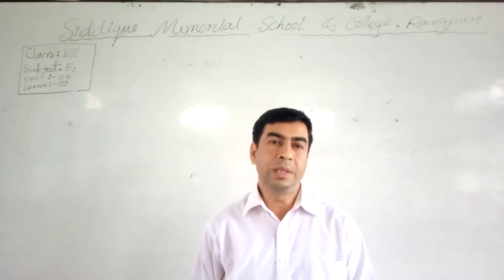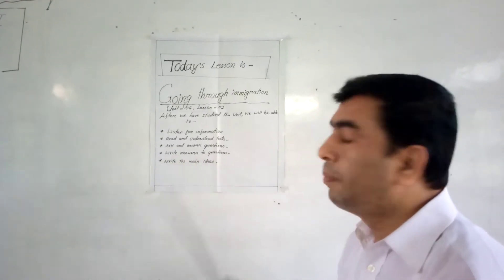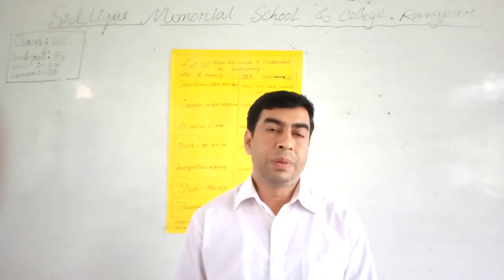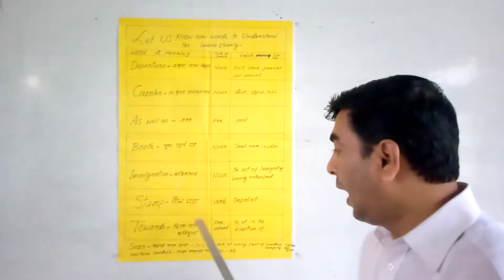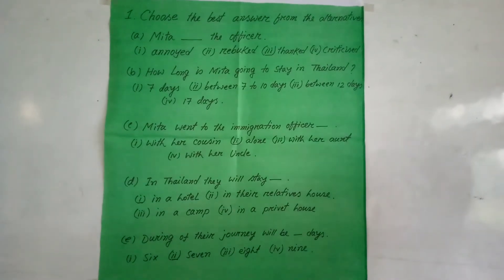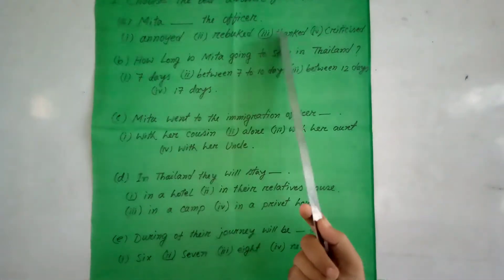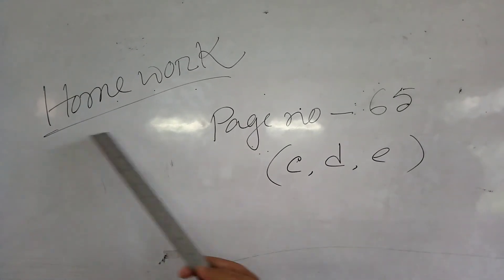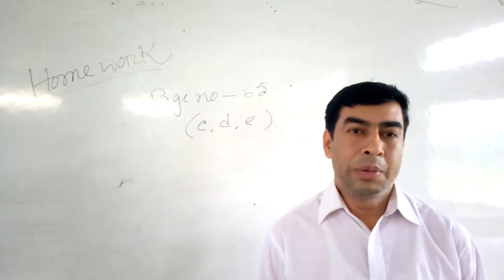class 8 | Eng 1st paper | unit 6 | lession 3 | Wasim uddin